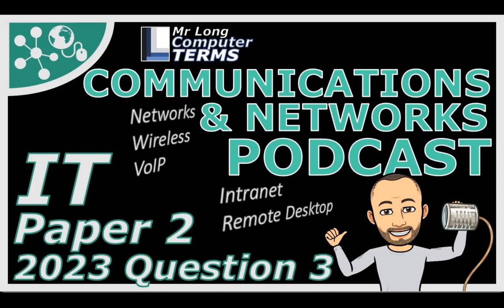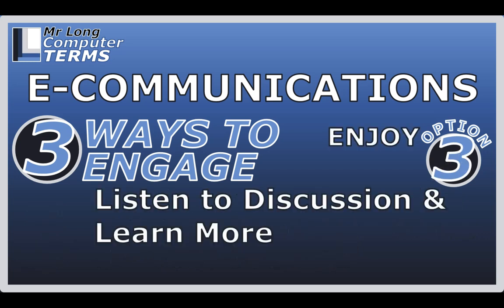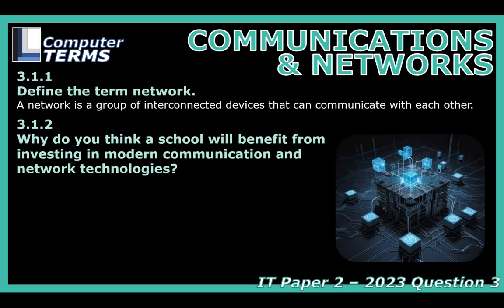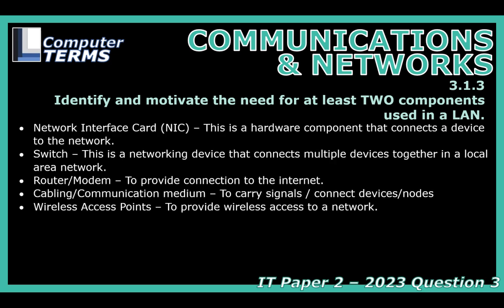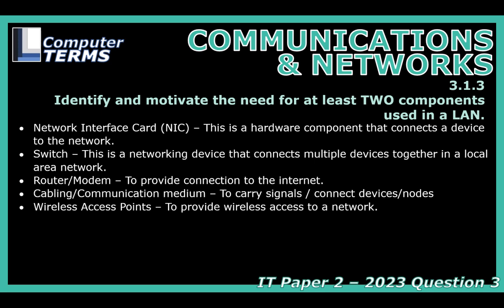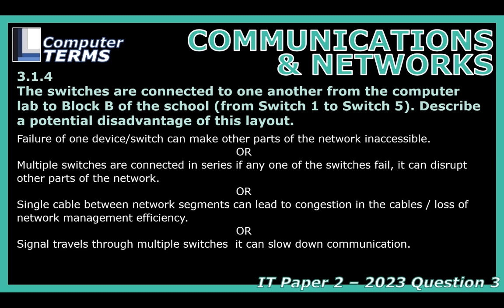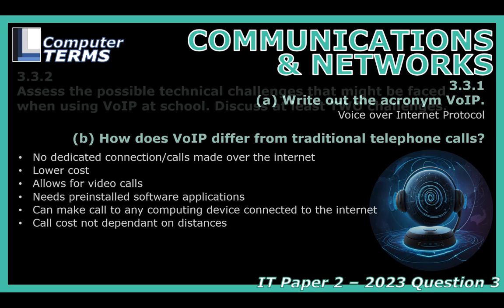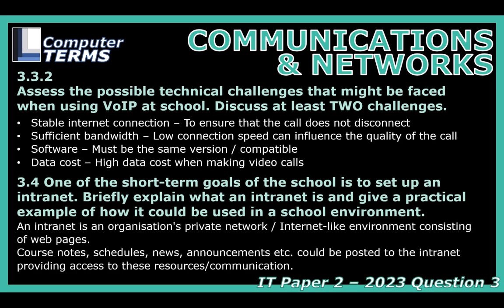IT | E-Communications | Grade 12 | Paper 2 2023 | Question 3 | Mr Long Computer Terms Podcast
Mr Long Computer Terms | E-Communications | IT | Grade 12 Paper 2 2023 Question 3
This video covers a discussion on E-Communications, all about networks and the Internet in computing. We cover questions asked in the Grade 12  Information Technology Paper 2 or theory exam and the focus in on Question 3 of that paper. In order to engage with this podcast we suggest THREE options:
1 - Test Yourself - by first downloading the questions (link below), answer the questions and then come back and listen to the podcast to compare your answers.
2 - Learn - by first listening to the podcast, then download the questions and see how much y remember from the podcast discussion OR
3 - Enjoy - by simply listening and enjoying the conversation.

Link to other questions from the IT Paper 2 2023